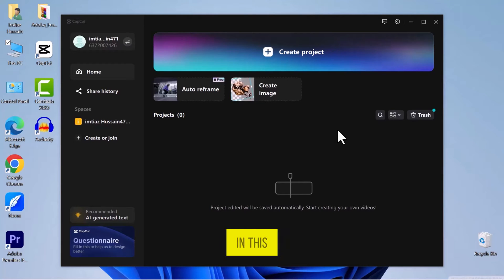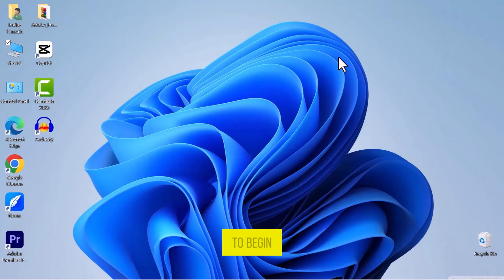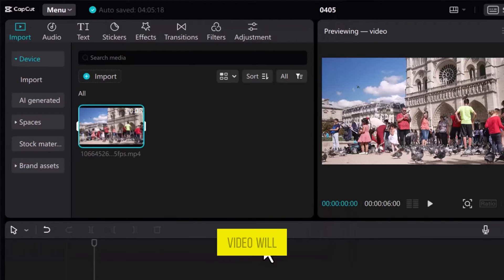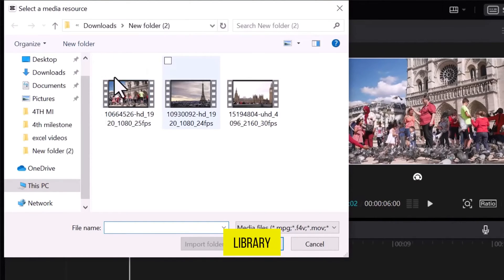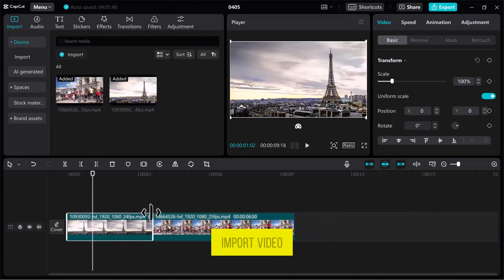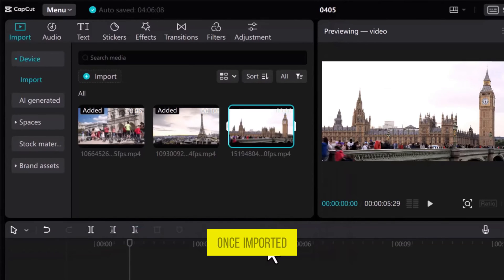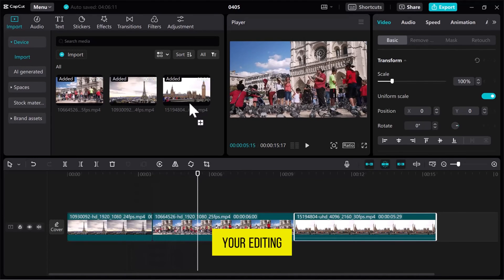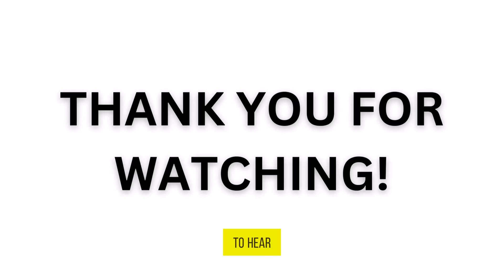How to Import Media in CapCut [2024] Easy Tutorial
Master "How to Import Media in CapCut" with our easy-to-follow tutorial. This guide is designed for PC users who want to learn the simplest and most efficient ways to add video files into CapCut for editing. From opening the application to dragging files onto the timeline, we cover all you need to get started with your video projects.

Timestamps:

0:10 - Opening CapCut and Creating a New Project
0:15 - Using the Media Tab to Import Files
0:30 - Dragging Imported Media onto the Timeline for Editing
0:36 - Adding Additional Media Files through Import or Plus Icon
0:54 - Alternative Method for Importing Media via the File Menu

Key Features Covered:

Step-by-step instructions on opening and setting up a new project in CapCut
Details on how to import media files effectively
Tips for organizing your media on the timeline for editing
Different methods for importing media to suit your workflow

We value your feedback and are eager to help you enhance your video editing skills!